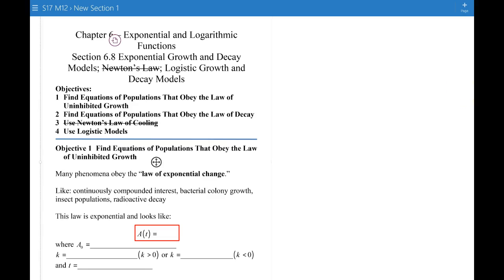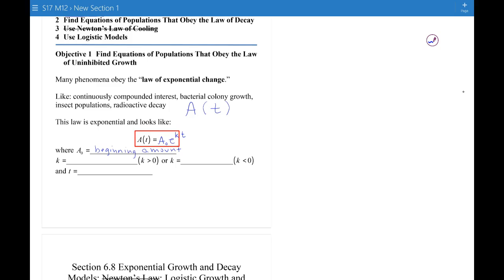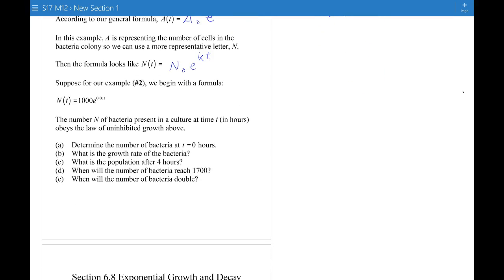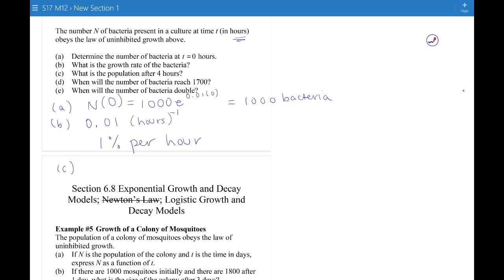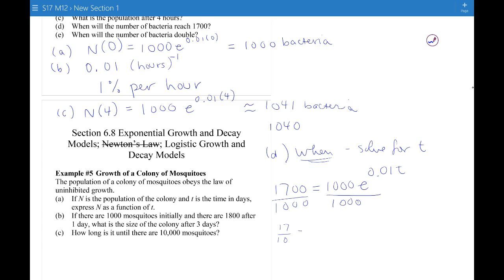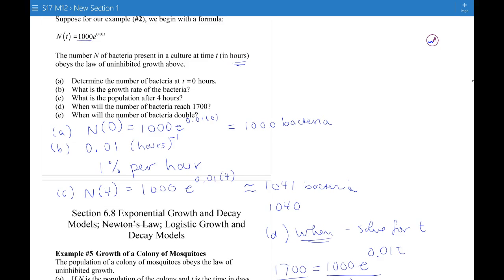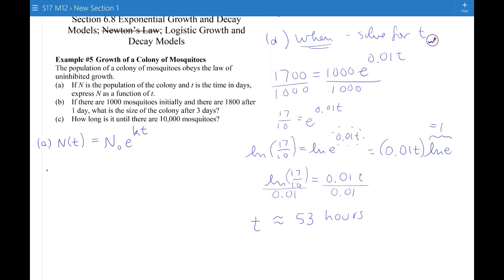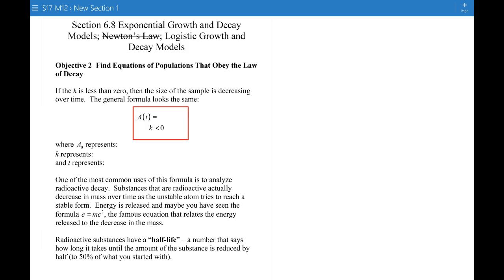S17 M12 Section 6.8A